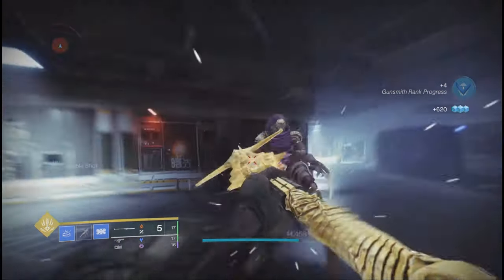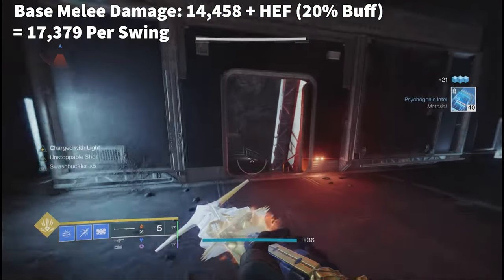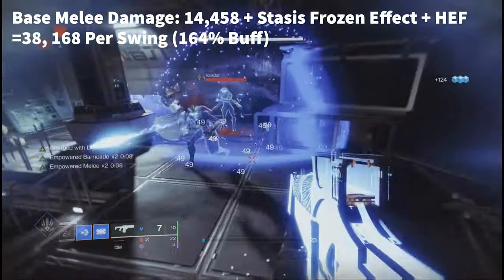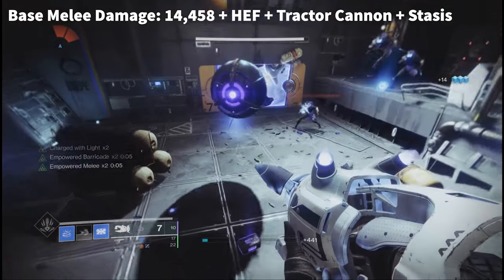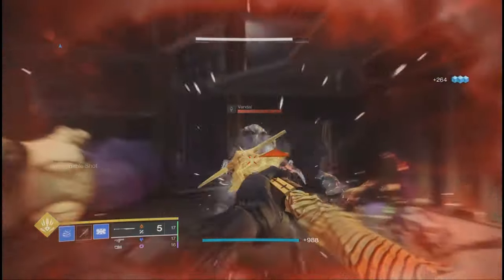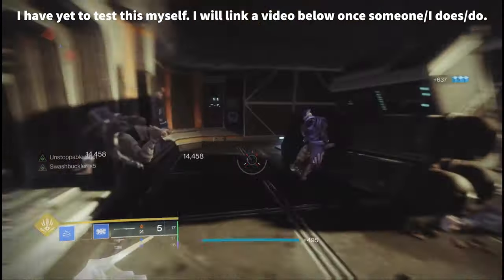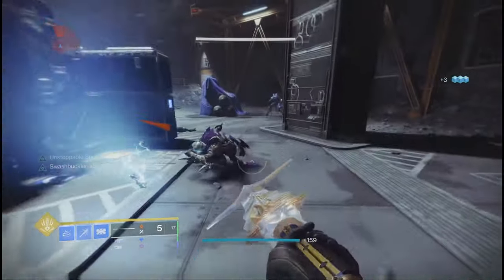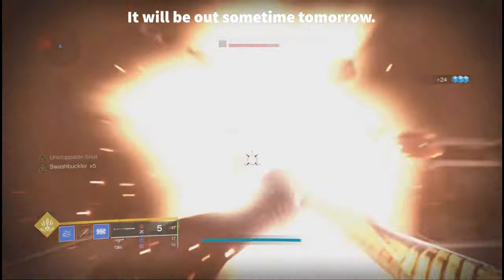Destiny 2: Increase The Damage Of Your Glaive's Melee By 250% Per Swing Making It Meta Breaking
I'm not even done testing these things yet.
Whisper of Rending is not needed it has no effect all you need is Stasis.

Go break the the game!